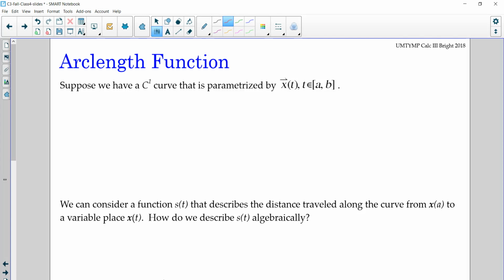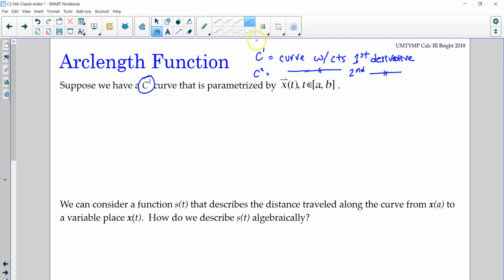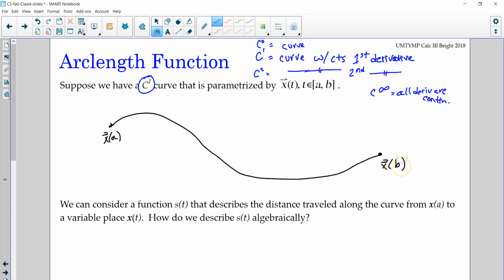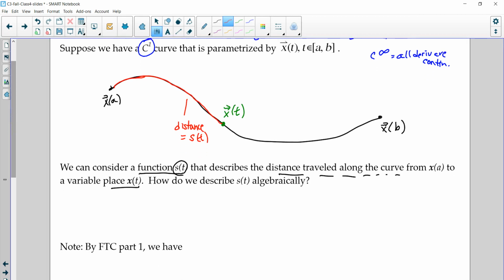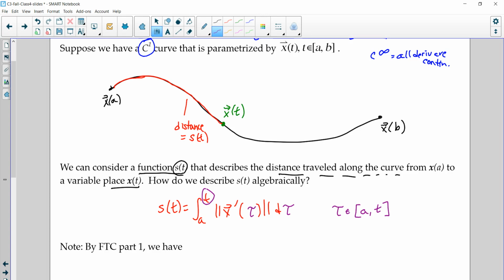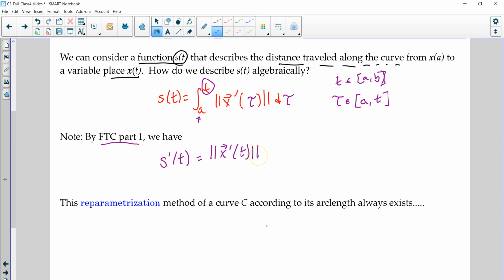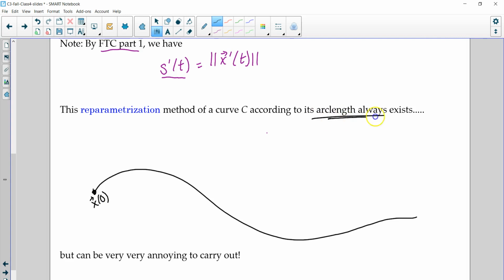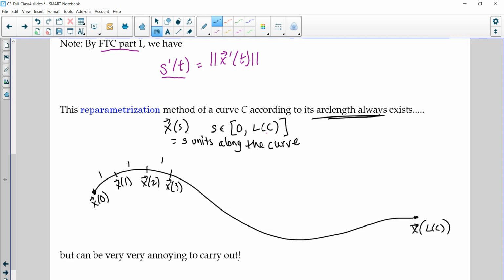3.2a-3 Arclength Function